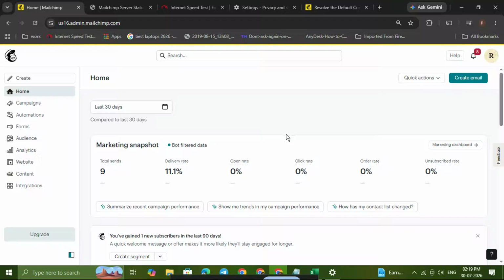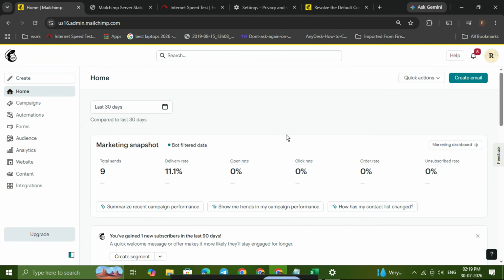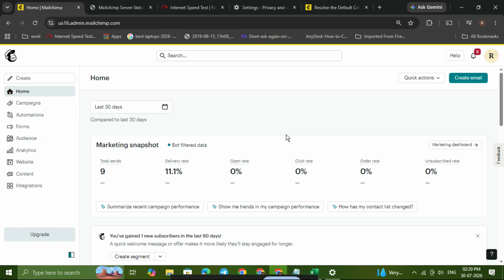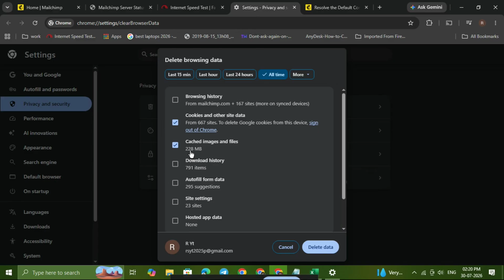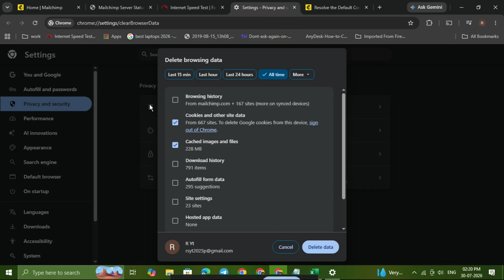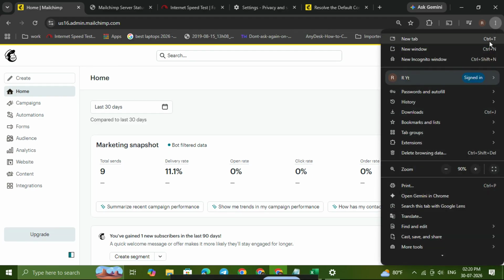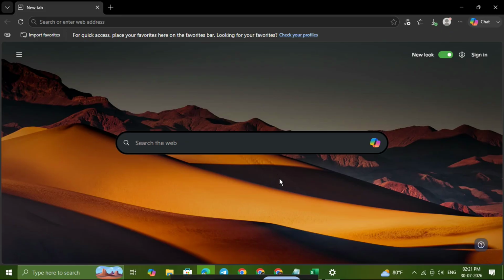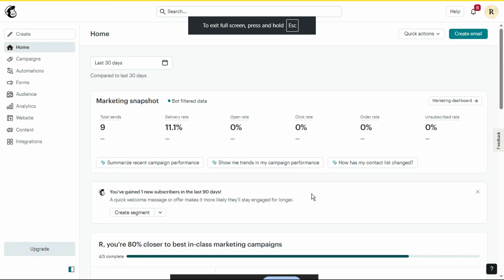Fix Mailchimp Google Translate Extension Error (Easy Troubleshooting Guide)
Learn how to fix the Mailchimp Google Translate extension error with two simple troubleshooting steps: clearing browser cache and cookies, and testing incognito mode or a different browser.

🕚Timestamps:
0:00 Intro
0:17 Clear Browser Cache And Cookies
0:50 Open Incognito Or Change Browser
1:22 Recap And Final Fix

✍️What You'll Learn In This Video:
• How To Use Ctrl + Shift + Delete To Open Browsing Data Settings
• How To Select Cookies And Cached Files Only
• How To Open An Incognito Window In Your Browser
• How To Switch To An Alternate Browser For Testing
• How To Troubleshoot Mailchimp Extension Errors

💡Pro Tips:
• Restart your browser after clearing cache and cookies if the issue still appears.
• Make sure the extension is enabled in the browser you are testing.
• Try logging out and back into Mailchimp if the error persists.
• If one browser fails, test the same workflow in another browser profile.
• Use incognito mode to check whether another extension is causing the conflict.

mailchimp, google translate, mailchimp error, google translate extension, browser cache, clear cookies, incognito mode, chrome tutorial, fix extension error, mailchimp tutorial, browser troubleshooting, cache and cookies